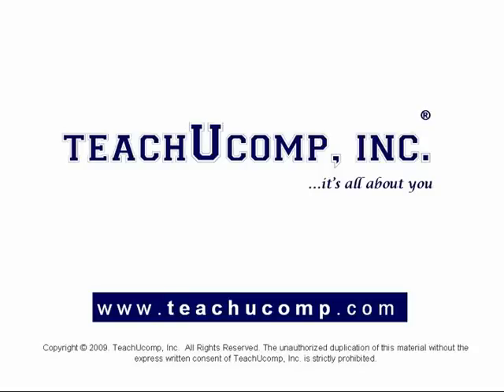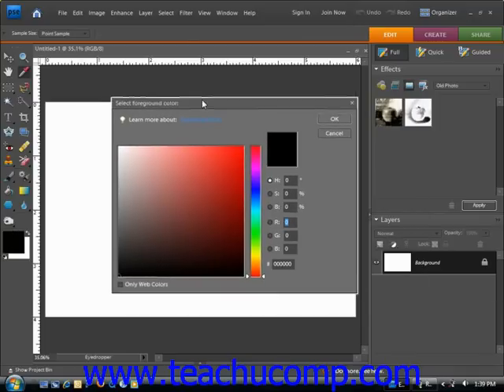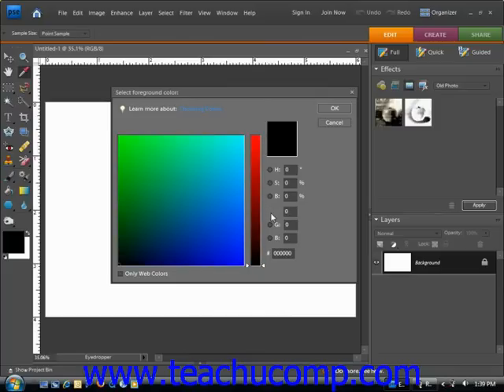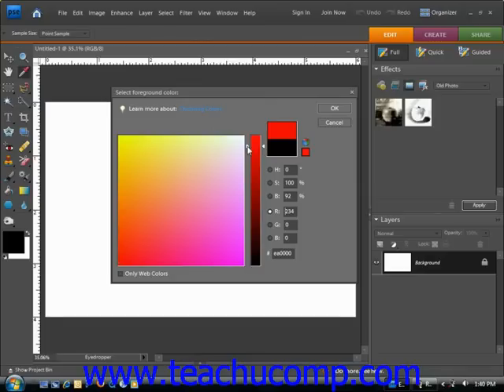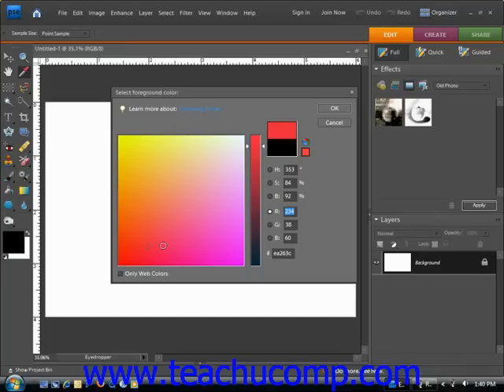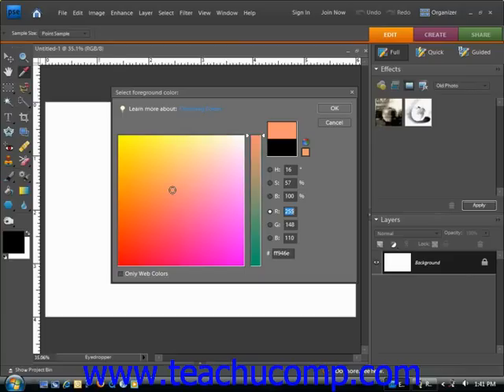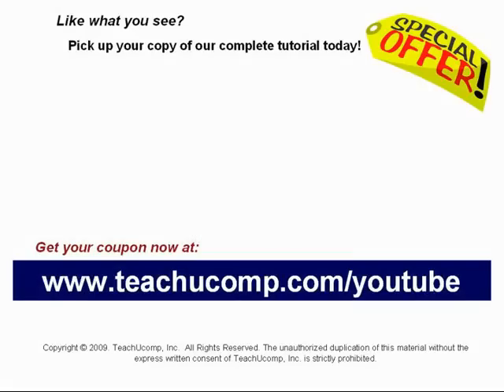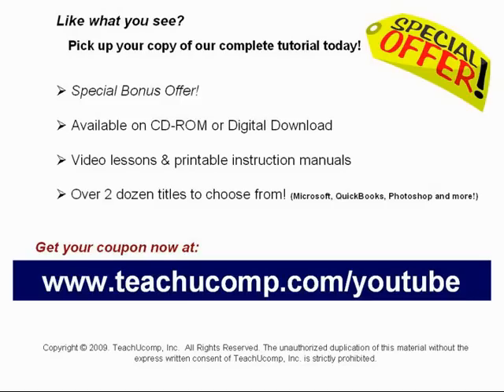Photoshop Elements Tutorial Using the Color Picker Adobe Training Lesson 5.5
Learn how to use the color picker in Adobe Photoshop Elements A clip from Mastering Photoshop Elements Made Easy v. 7. - the most comprehensive Photoshop Elements tutorial available. Visit us today!